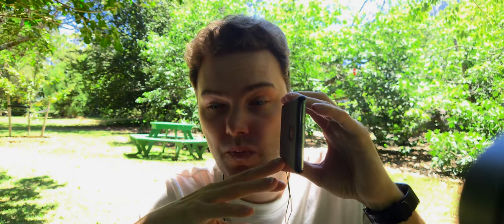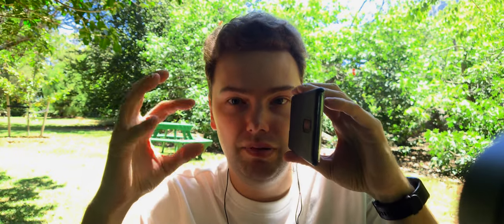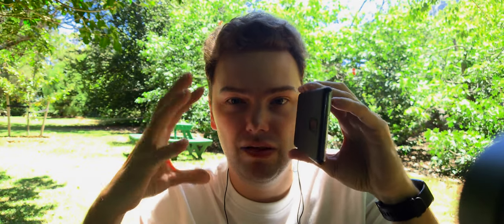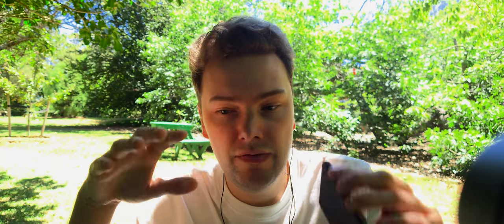Sony Xperia 1 III - Variable Periscope Zoom!?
In this video I will not absolutely not talk about the Xperia 1 III Leaks and renders.
I will instead speculate on totally unscientific ways on how Sony could improve the periscope lense setup on the soon to be announced Xperia 1 III.
And also dream about what Sony should add to their new flagship aswell in terms of hardware and yes believe it or not also SOFTWARE feature.

What do you think about a zoomable periscope zoom?
You think something is wrong with me not being able to count to three and always showing two instead?
Which feature would you like to see on the next flagships of Sony?